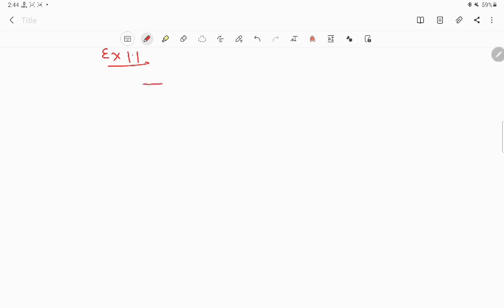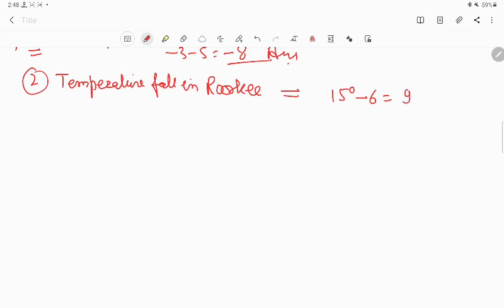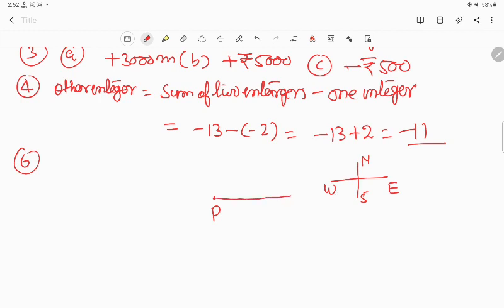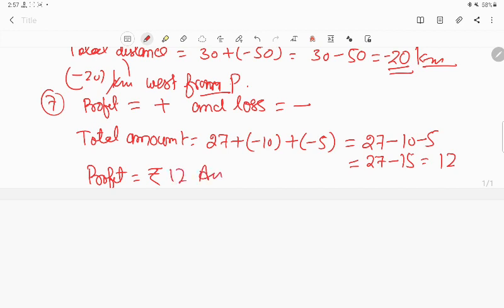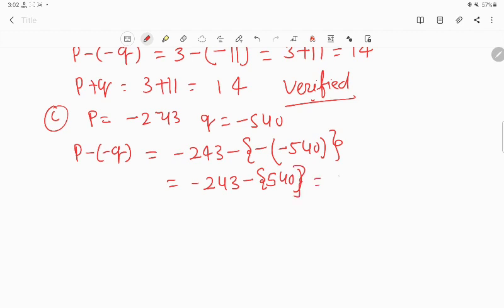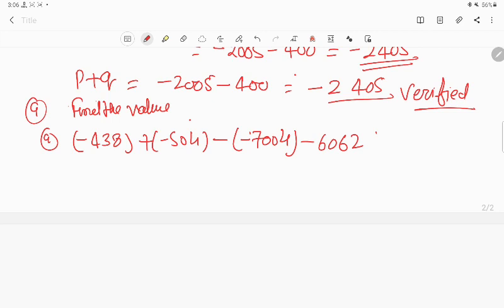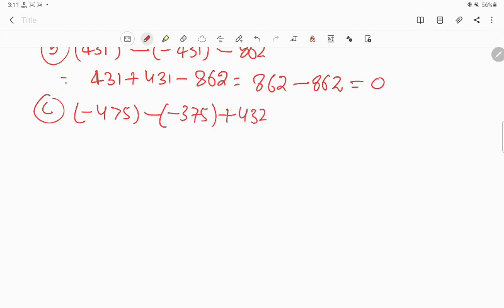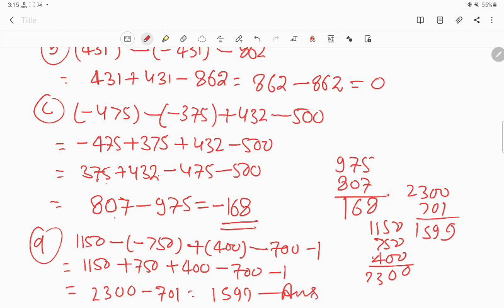Class 7 maths chapt. 1knowing our Nuumbes. Ex. 1.1